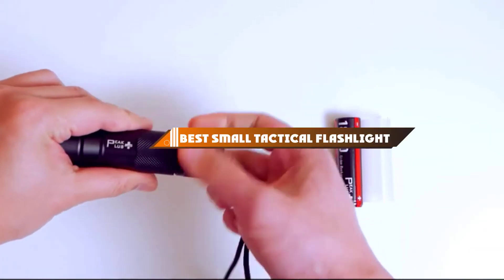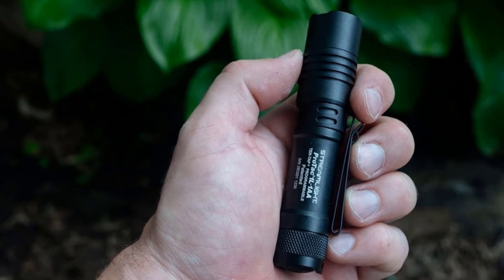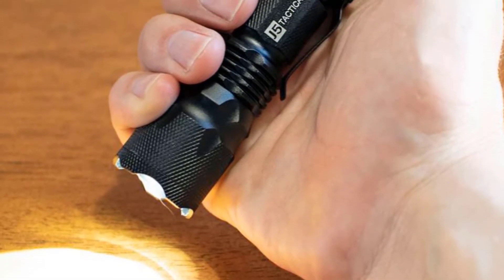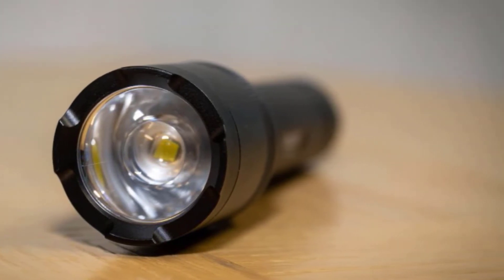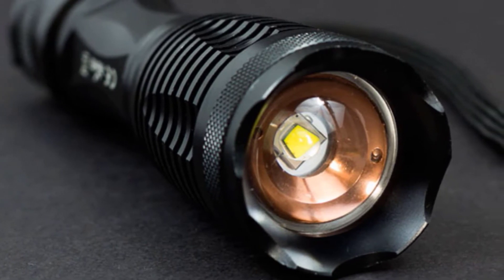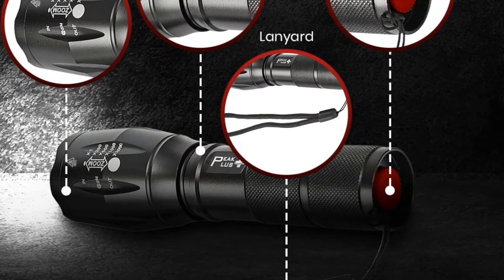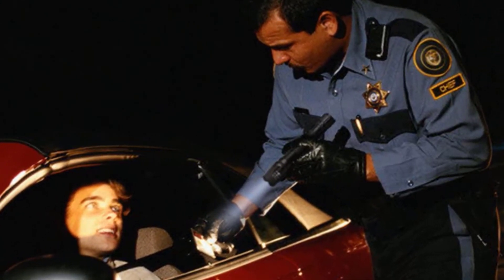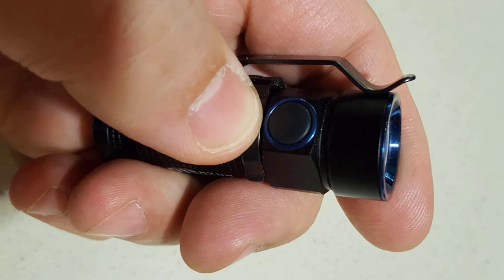Top 10 Best Small Tactical Flashlights in 2024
Links to the best Small Tactical Flashlights we listed in today's Small Tactical Flashlights video:

1 . Streamlight 88061 Professional Tactical Light
2 . EcoGear FX TK120, Complete LED Tactical Flashlight Kit
3 . J5 Tactical V1-PRO Flashlight
4 . Anker LC 90 Rechargeable Bolder LC90 LED Flashlight
5 . GearLight LED Tactical Flashlight S1000
6 . OxyLED MD50 Super Bright Tactical Flashlight
7 . PeakPlus Tactical Flashlight
8 . Solaray Super Bright Handheld LED Emergency Flashlights
9 . Maglite Heavy-Duty Incandescent 6-Cell D Flashlight
10 . Olight s1 500 led flashlight

What are the Best Small Tactical Flashlights in 2024?

In today's video we reviewed the top 10 best Small Tactical Flashlights on the market in 2024. We made this list based on our personal opinion and we ranked them in no particular order, after doing our research based on their prices, quality, durability, brand reputation and many more.

After watching this video you will know which are the best budget, top selling and top rated Small Tactical Flashlights on the market today.

If you choose from this list you can be sure that you buy one of the best Small Tactical Flashlights available today.

Portions of footage found in this video are not original content produced by the Small Tactical Flashlights team. Portions of stock footage of products were gathered from multiple sources including manufacturers, fellow creators and various other sources.